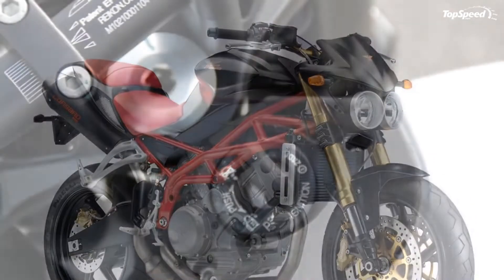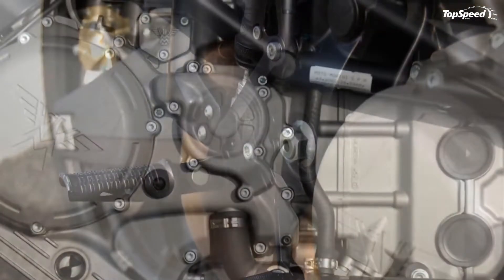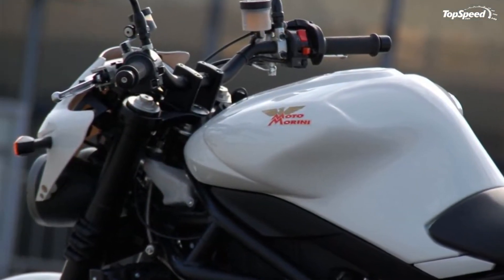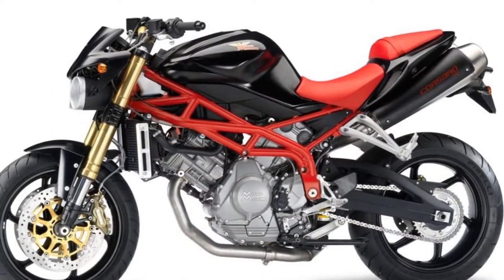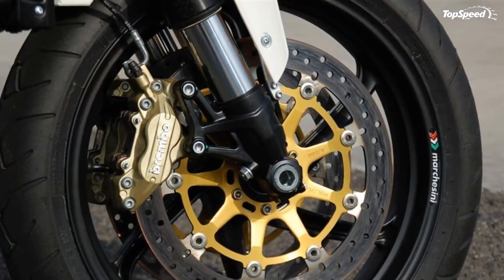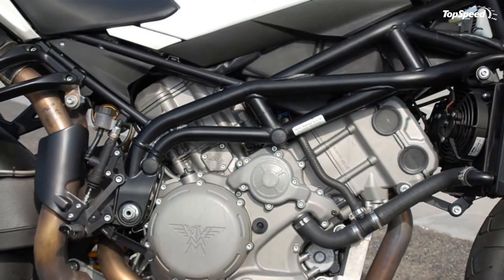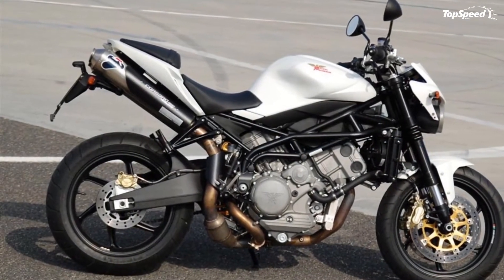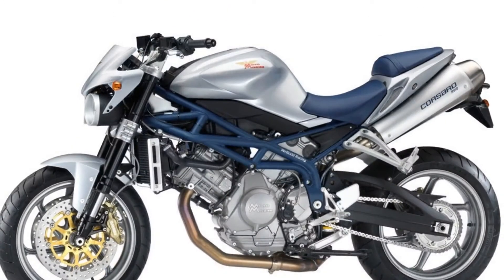2012 Moto Morini Corsaro Avio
The Moto Morini Corsaro Avio is a sporty looking streetfighter designed for speed lovers. The bike uses a compact tube frame that lets us see the Bialberto CorsaCorta engine in its full glory. Talking about the engine, it churns out 88 Kw - 120 Hp @ 8500 rpm and 102 Nm - 10.4 Kgm Nm of torque @ 6700 rpm. It is mated on a six speed constant mesh gearbox and is combined with an 18 liters fuel tank.
The motorcycle weighs 198 kg and is packed with a set of sporty suspensions which consist of a front front Marzocchi Magnum fork with 50mm diameter stems and a rear asymmetric fork with a single adjustable Sachs shock absorber.
The 2012 Moto Morini Corsaro Avio sits on 17 wheels which are wrapped in Pirello Diablo tires - 120/70 on the front and 180/55 for the rear.
Hit the jump for more information on the 2012 Moto Morini Corsaro Avio.